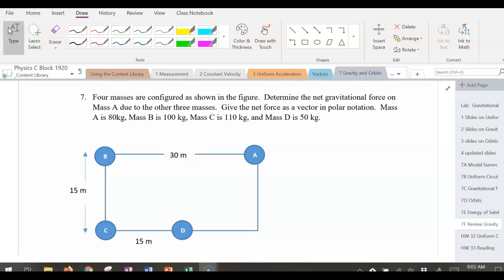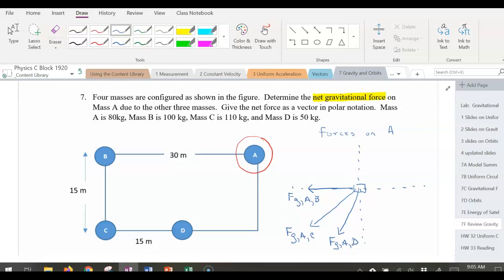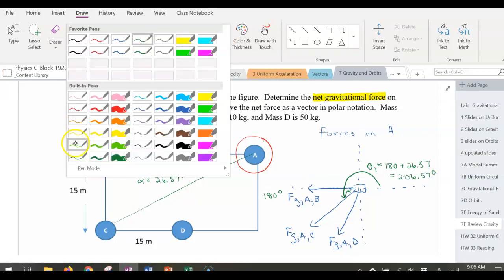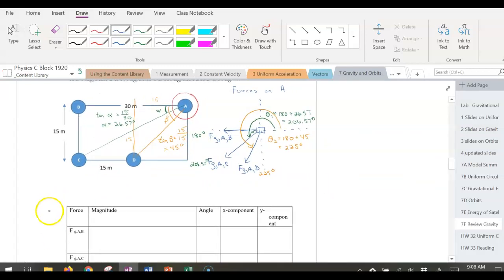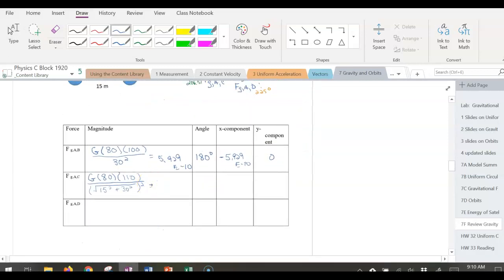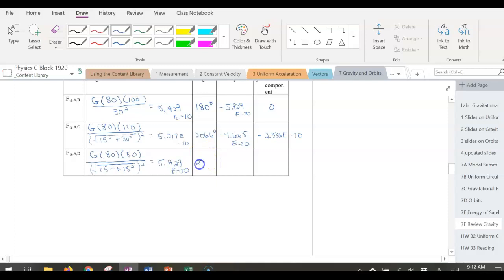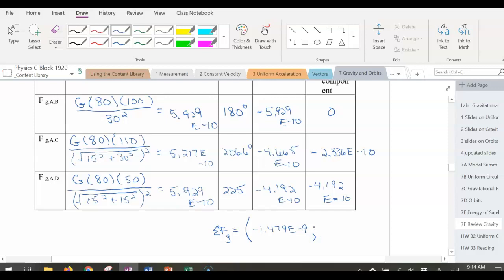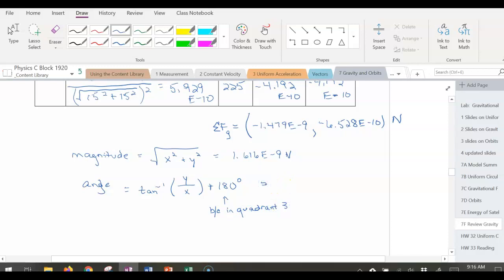Worksheet 7F problem 7